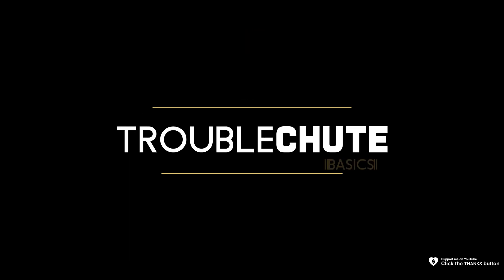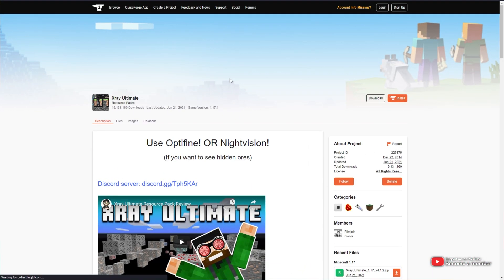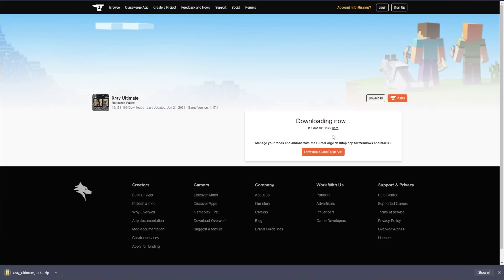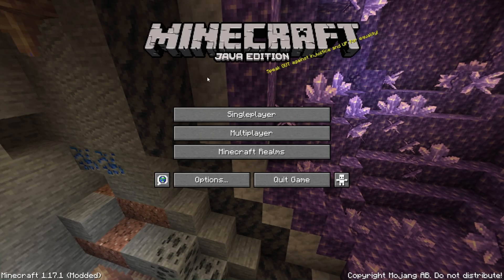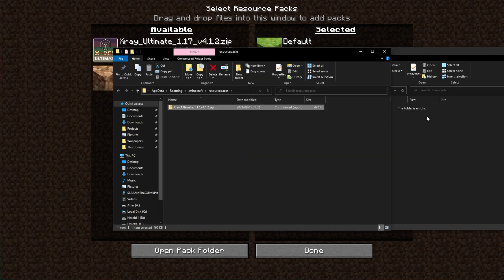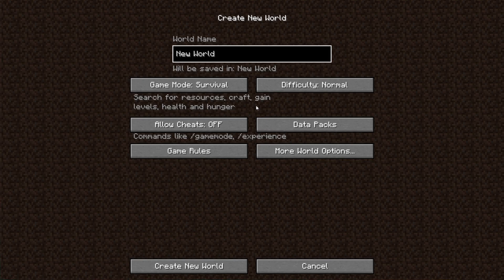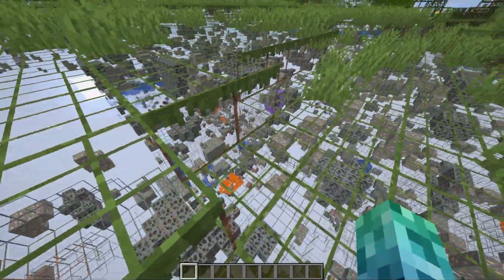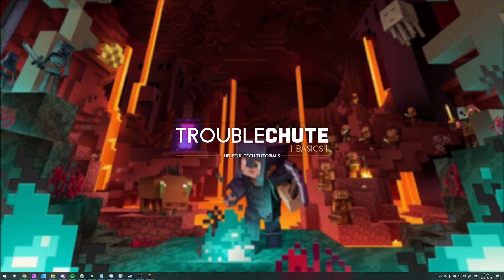XRay Texture Pack 1.17.1 - How to use XRay in 1.17.1 (No mods)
Want a small advantage in Minecraft? Well, this video shows you how to download and 'install' an XRay texture pack for Minecraft. It's super simple and will have you exploring the depths of your world in no time. You'll be able to easily explore and find what you're looking for in Vanilla Minecraft 1.17.1, as well as modded 1.17.1 from Fabric to Forge. This simple video shows you all you need to know about XRay in Minecraft 1.17.1.

Timestamps:
0:00 - Explanation
0:12 - Downloading XRay for Minecraft 1.17.1
0:40 - Install XRay in Minecraft 1.17.1
1:23 - Activate XRay in Minecraft 1.17.1
2:05 - Deactivate XRay in Minecraft 1.17.1